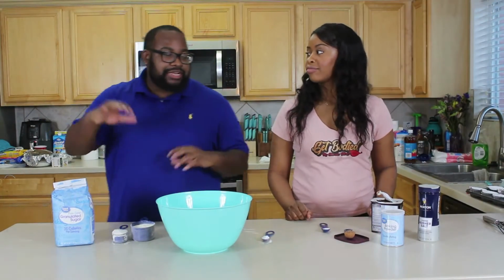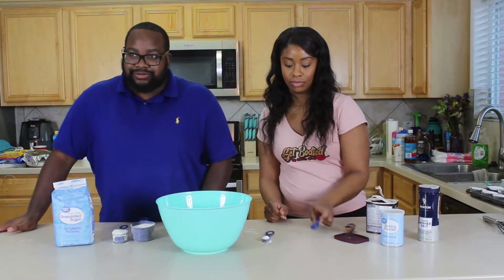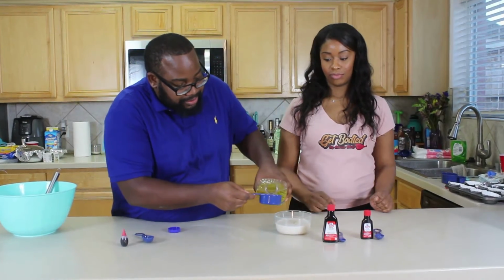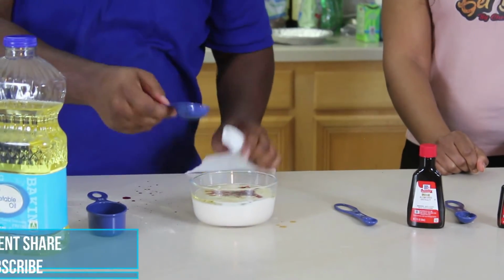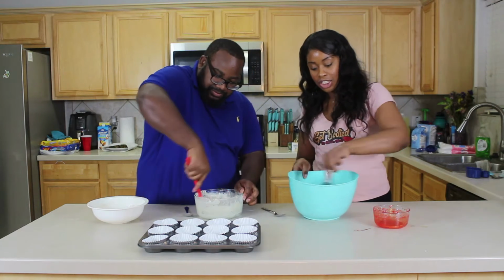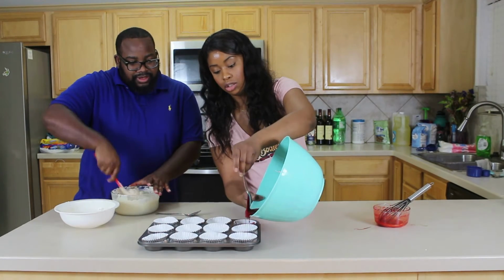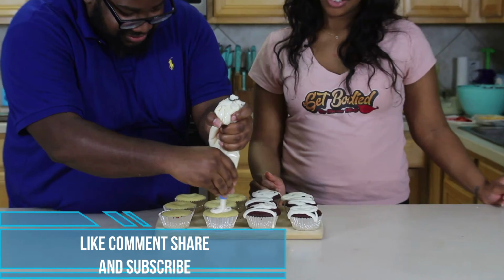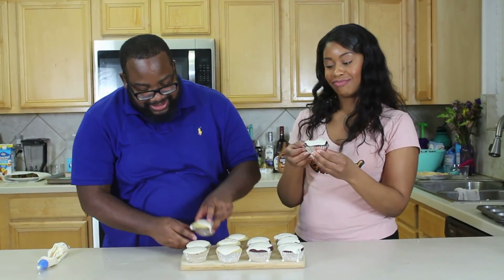how to make best vegan cupcakes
After all the request for healthier options of desserts. Well, Creation Gang here is the video for you. Two easy recipes for the most fluffiest, delicious, VEGAN Red Velvet and Vanilla Cupcakes.